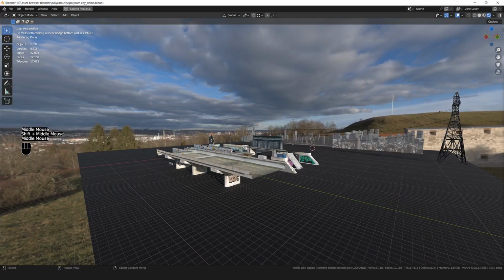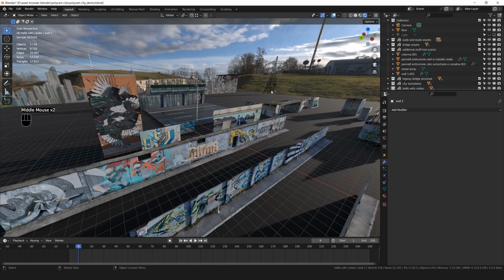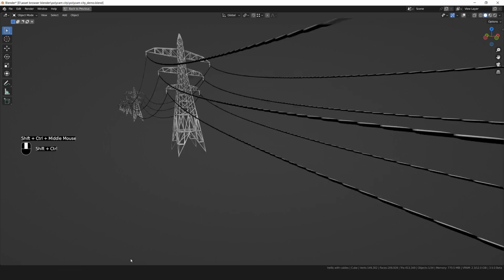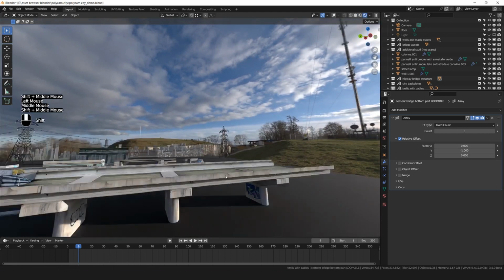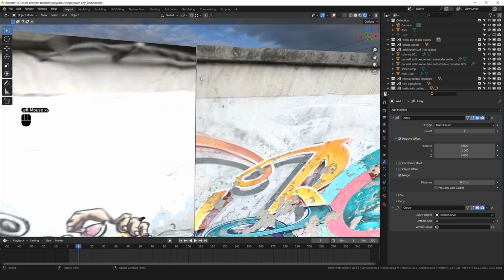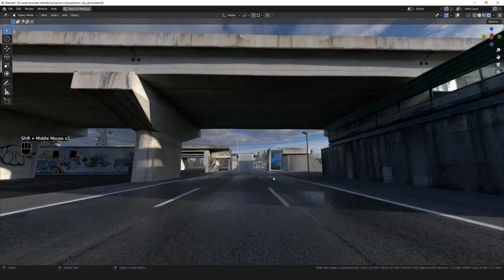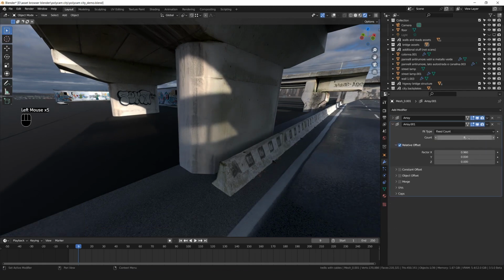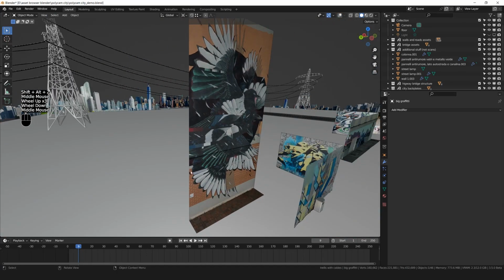Introducing POLYCAM CITY!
A collection of city-related 3d scans made with Polycam app, otpimized and with elaborated materials, prepared to be very low poly and yet good looking and ready to use.
This asset pack is intended to be a quick  environment / background filler when I need some city assets.
Thought I would share all of this with people, so here we go.

The original asset file is a Blender file, but everything can easily be exported in FBX format from Blender if you need.